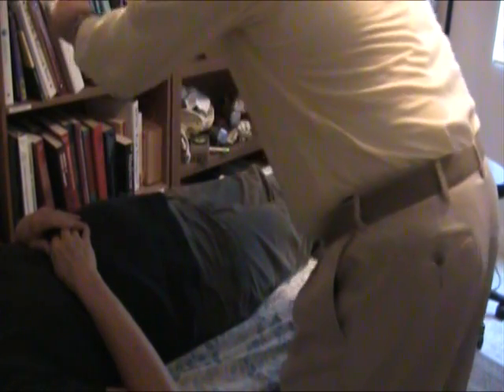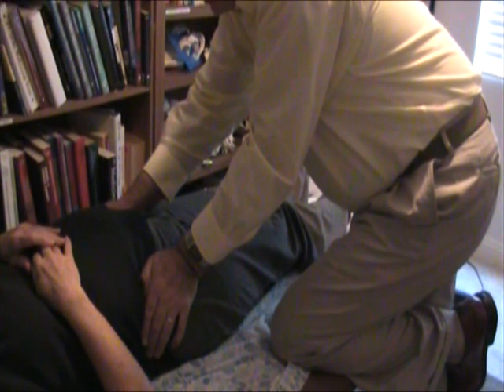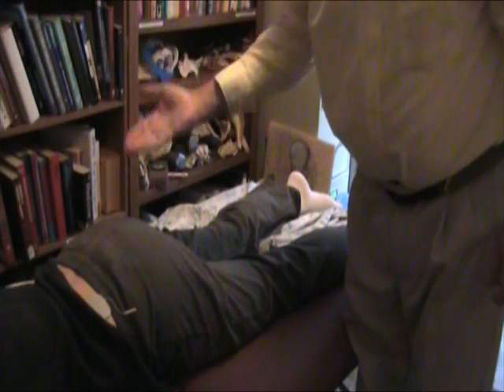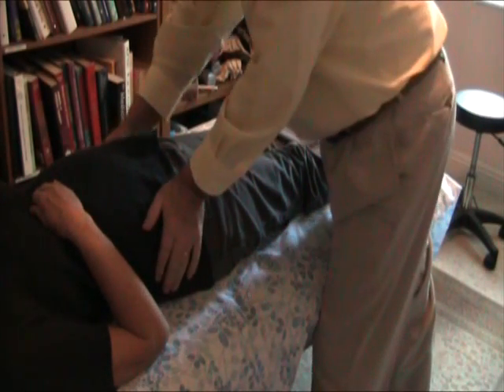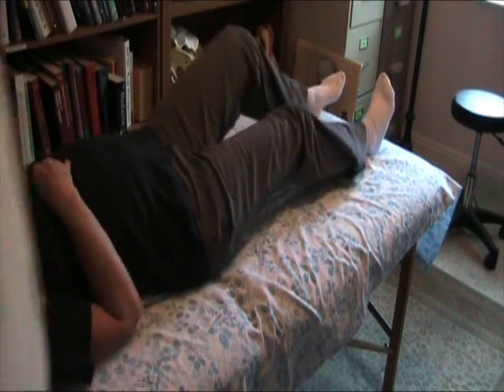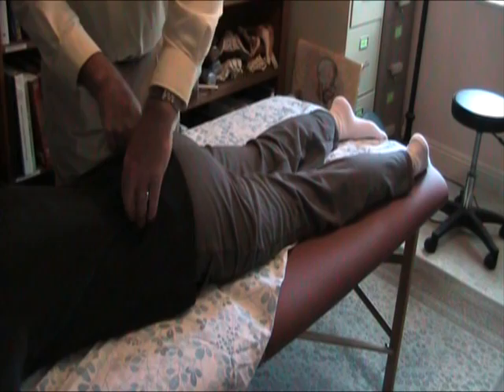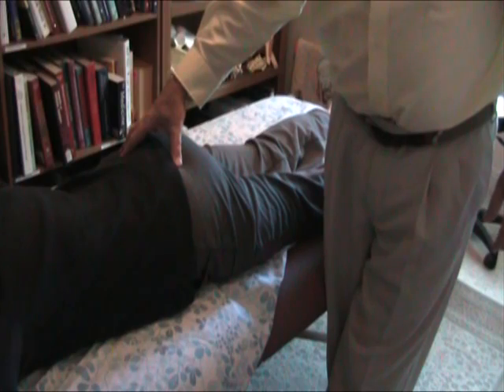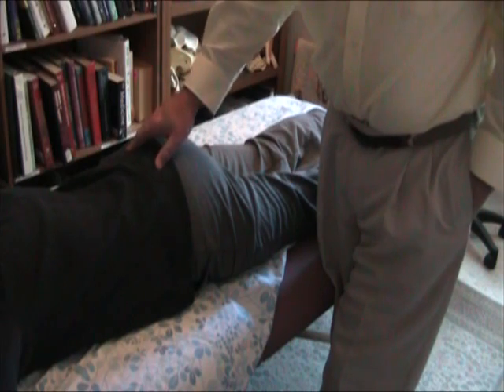Sacroiliac Joint: Pelvic Side Glide And Self Fused SIJ Part 1 of 2